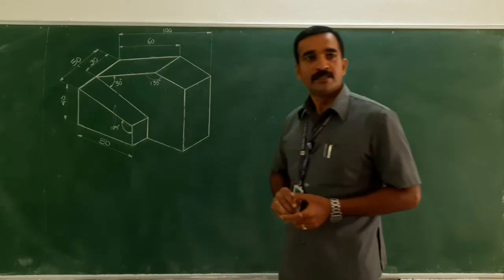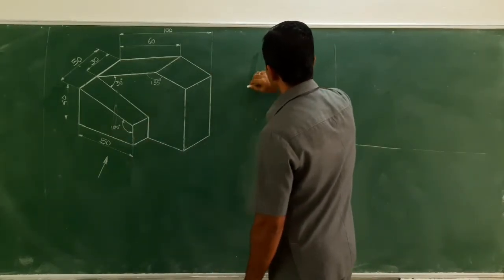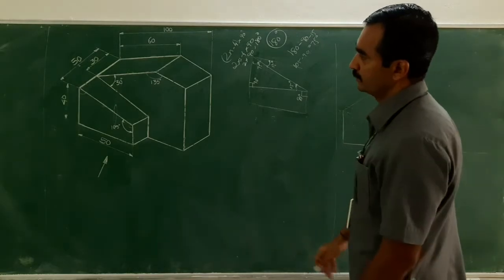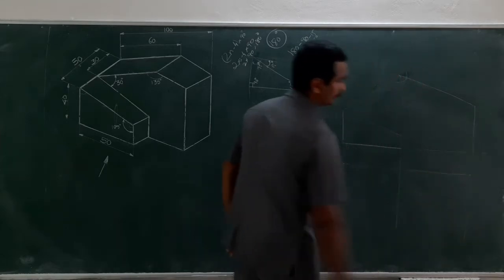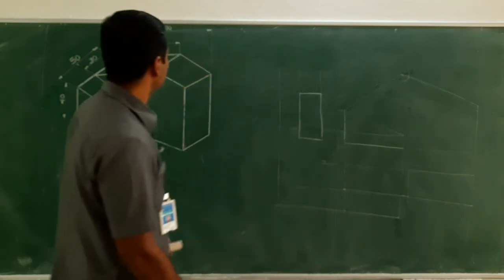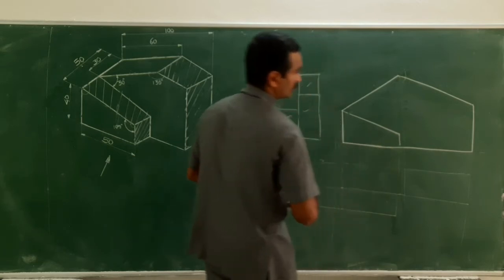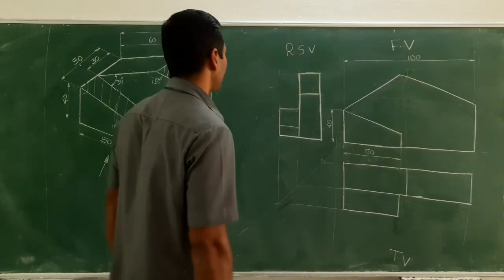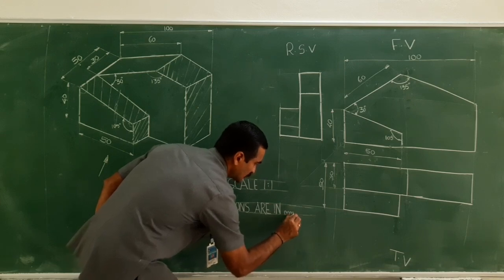Free Hand Sketching | Problem - 2 | Unit - 3